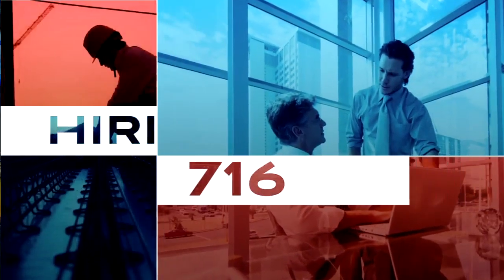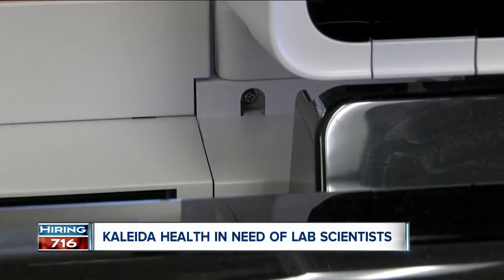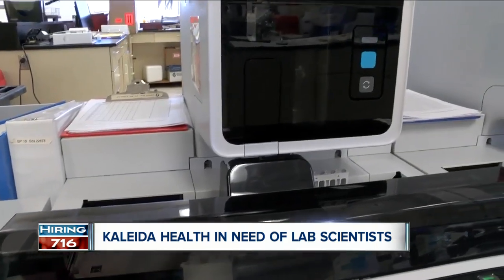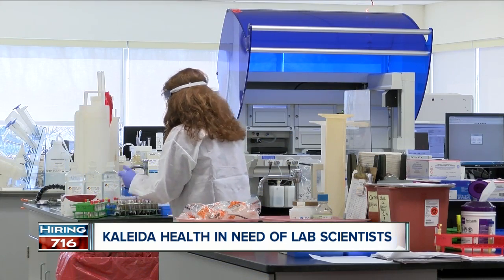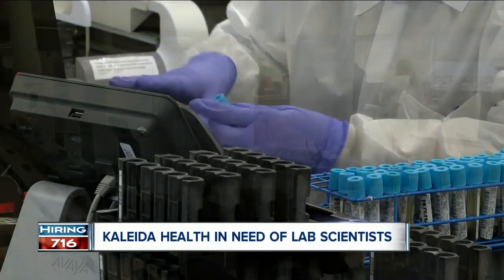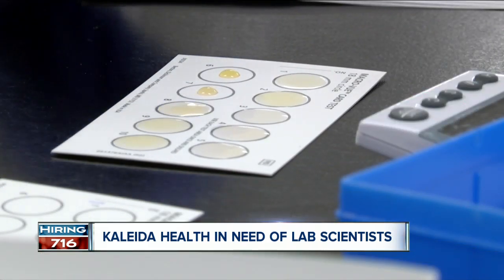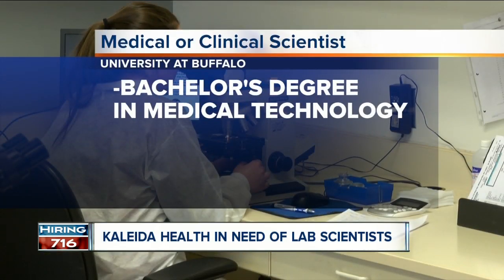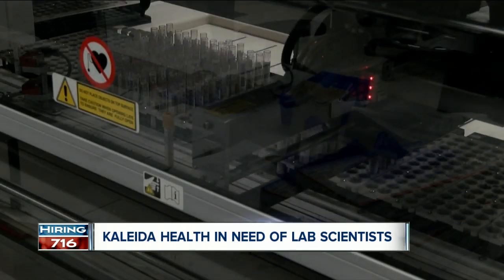Kaleida Health Laboratories is hiring scientists and technicians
It's a behind the scenes career in the healthcare field-- medical scientists or clinical technicians use technology to provide the answers doctors need to properly diagnose patients.   "There is a lot of work that's done in the middle to prep your samples to analyze your samples and get the results doctors rely on to properly diagnose patients." Keith Hoerth,Vice President of Kaleida Health Laboratories said.